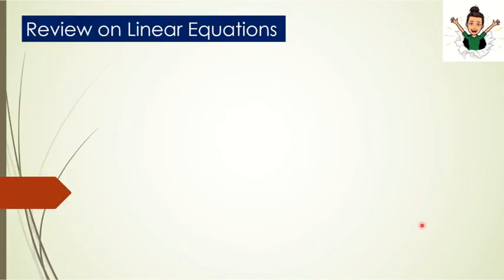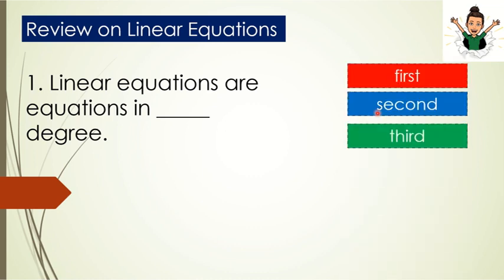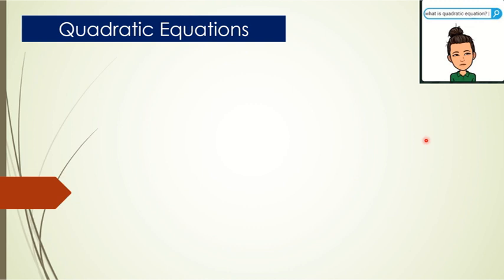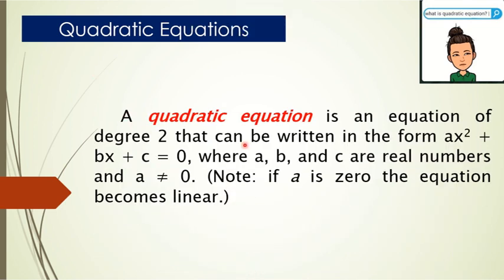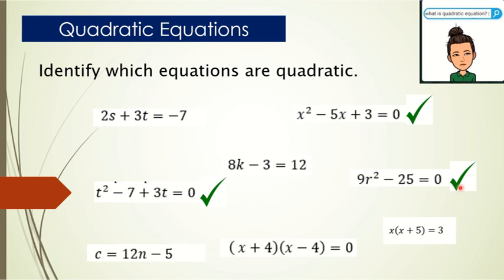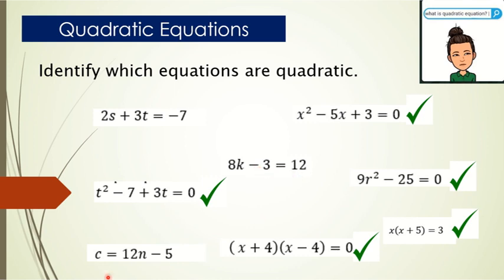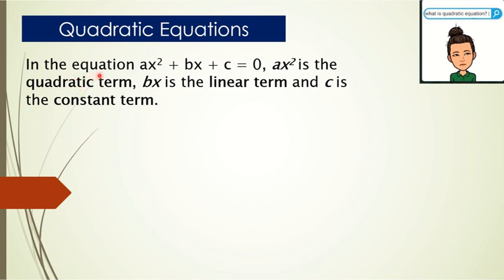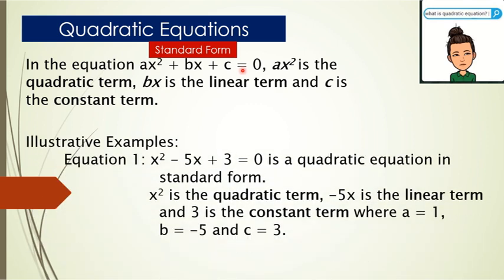Illustration Of Quadratic Equations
Mathematics 9
First Quarter – Module 1
Quadratic Equations
Lesson 1 - Illustration Of Quadratic Equations